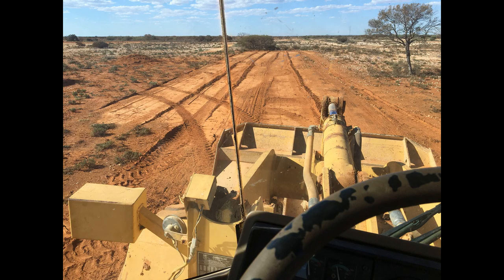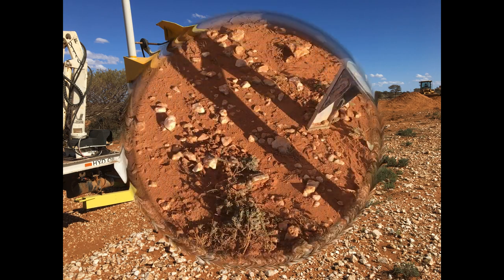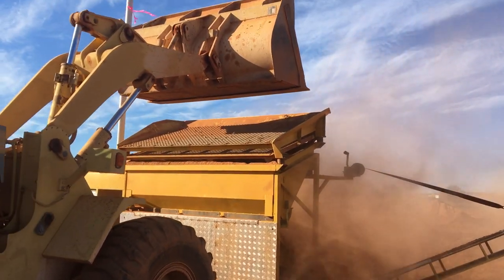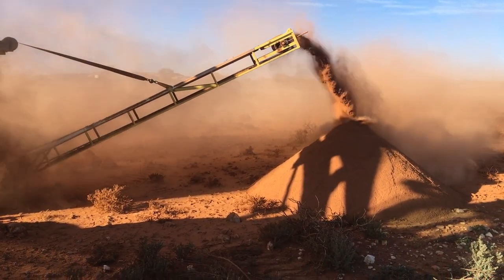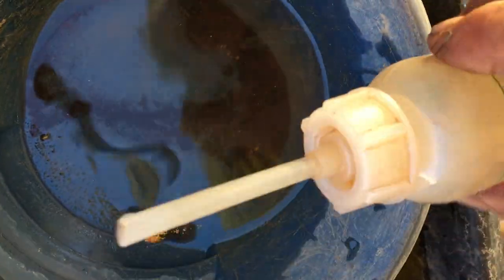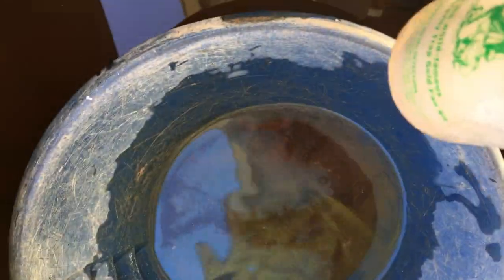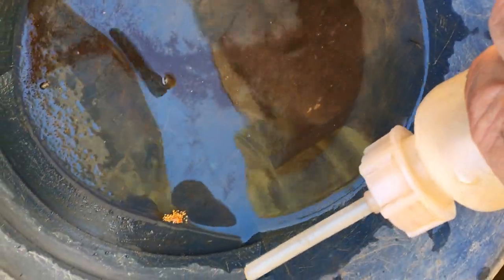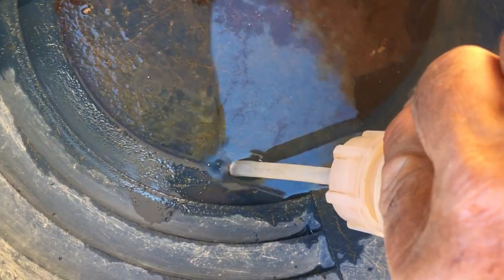First onsite dryblower test 25 3 2021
Goldilocks and Tonka have eventually made it onto our prospecting lease. We're still sorting out a few teething problems but each time we get better so hopefully we'll soon put in a days work and get some payable gold.